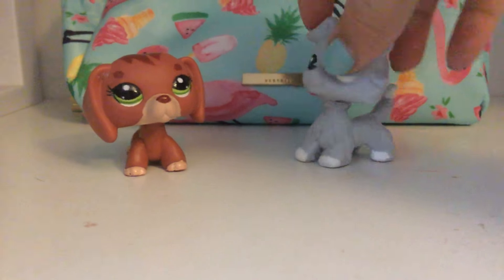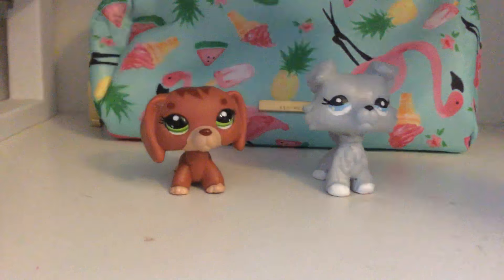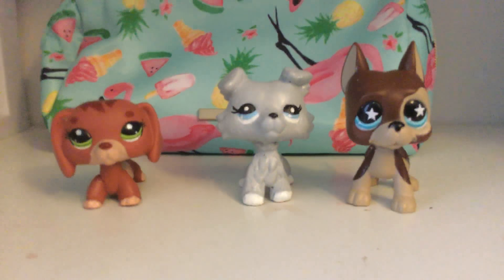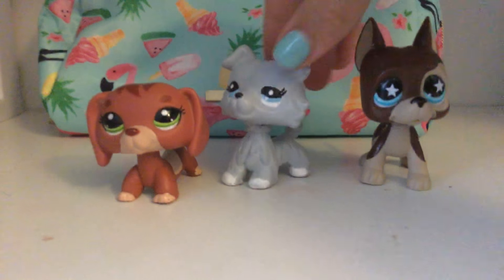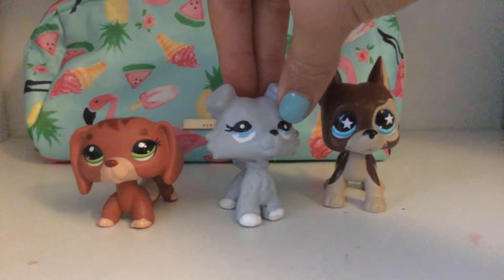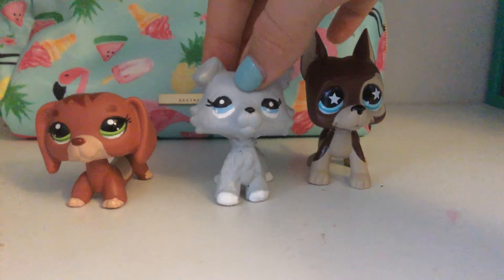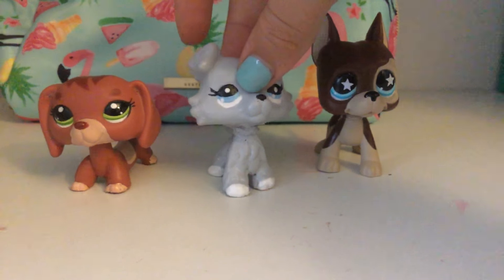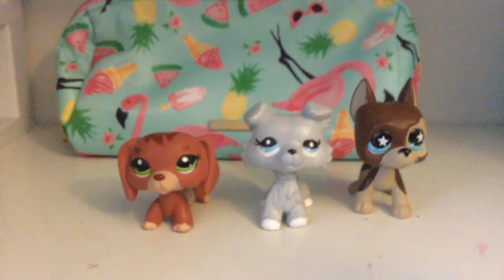My 2 dream LPS!🐕🐾